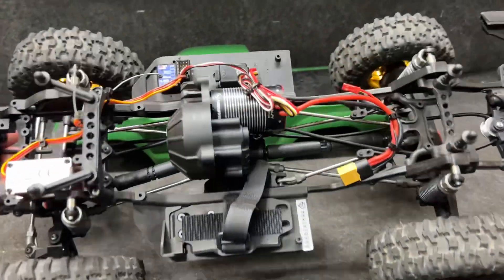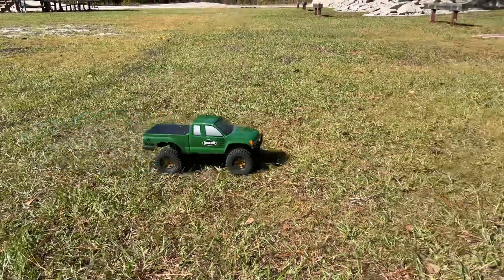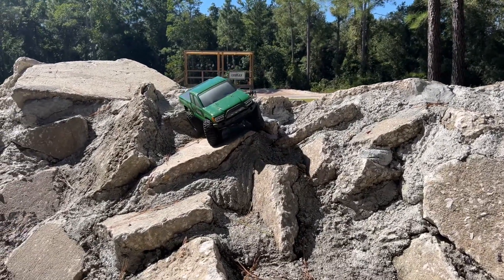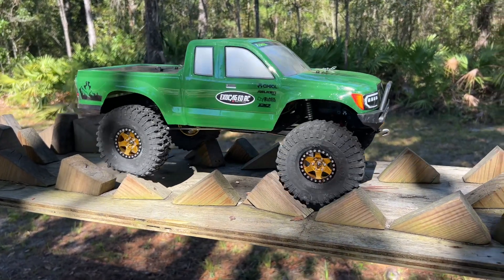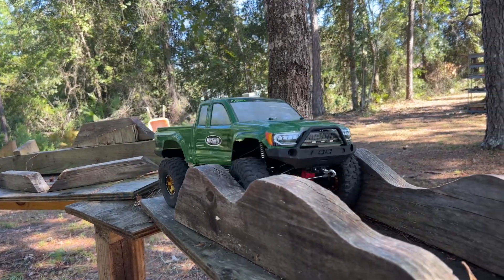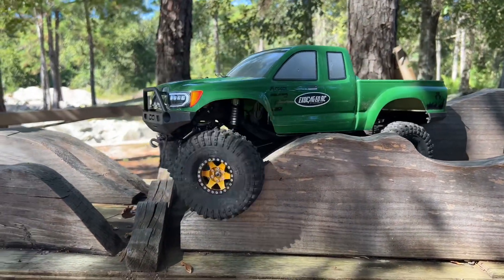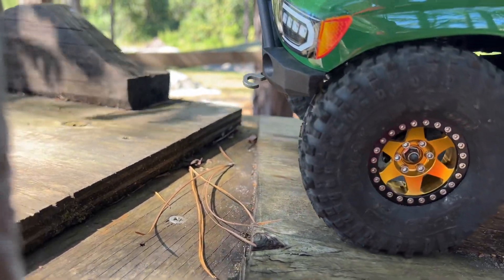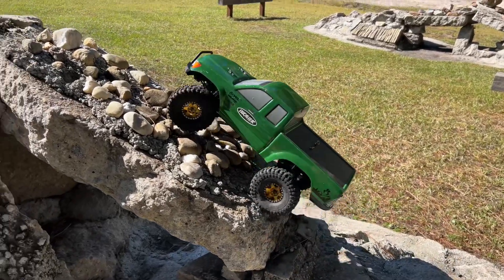Fusion Pro 2300 in Basecamp with low gears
Amazon (Blue)
Ebay (Blue)
Ebay (Green)
Ebay (Grey)

2200mah 3s Ovonic Air

Treal Brass Portal covers

Treal Brass addon weights

KST BLS359 Servo

Flysky GT5

All my affiliates, if you want to help support Exocaged RC, this is an easy way to do so, thank you all so much and I have my own Affiliate site where you can click em all please Thank you so much